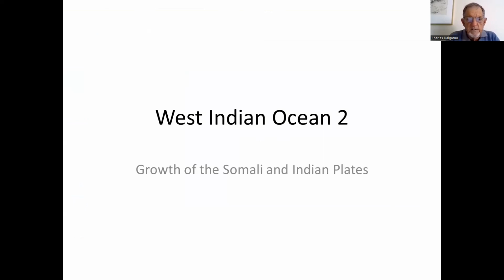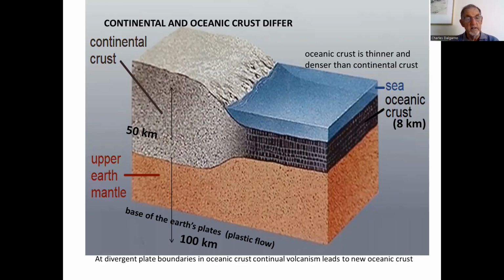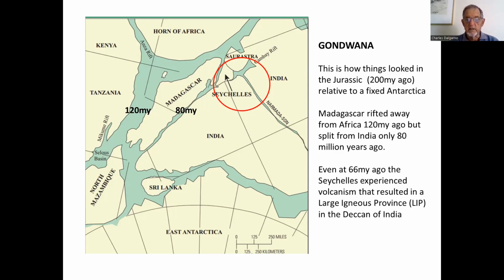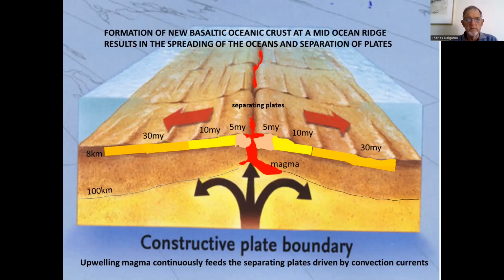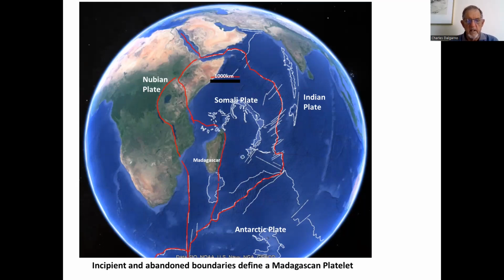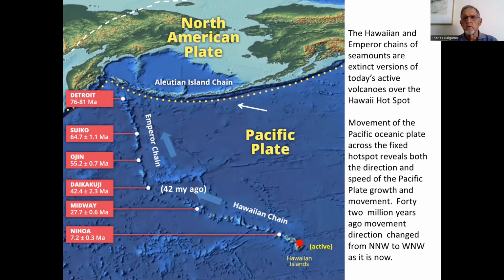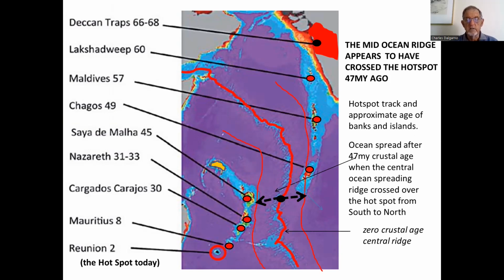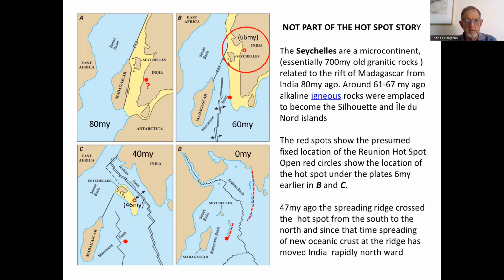Our Restless Earth Part 21: Recherche and West Indian Ocean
The 21st in a series of geology lectures delivered as part of U3A SA's online course offering. The tutor is retired geologist Bob Dalgarno, a member of U3A Mount Gambier.